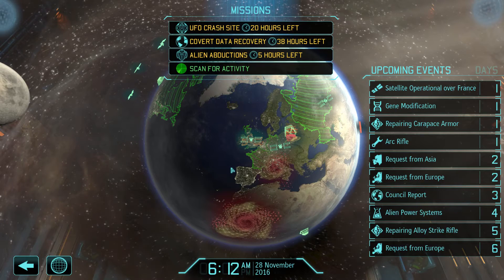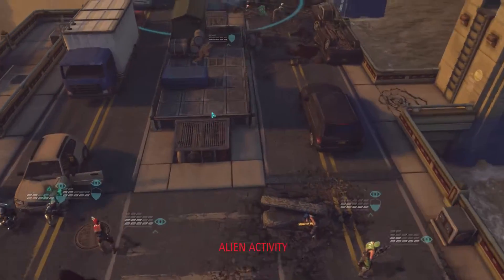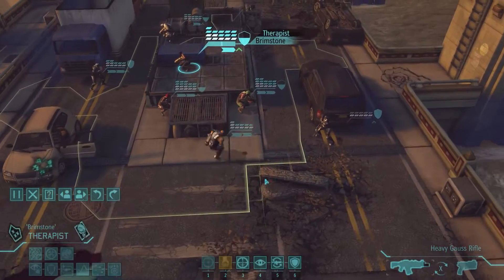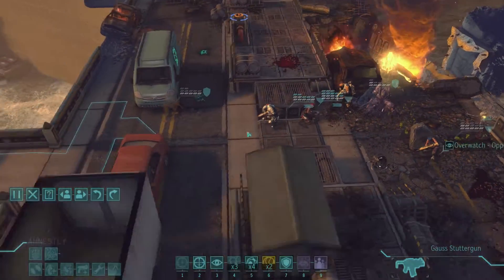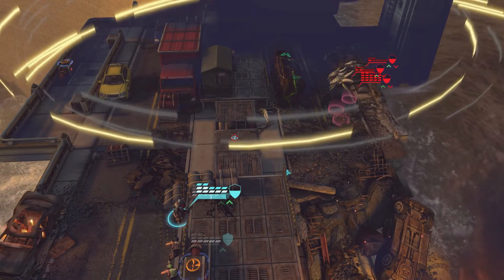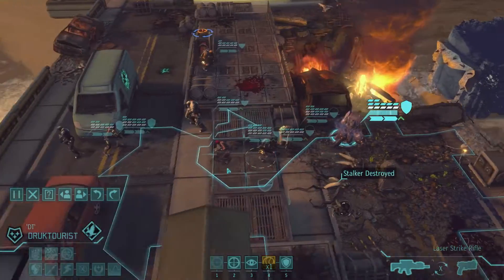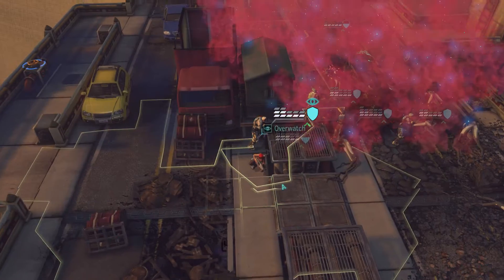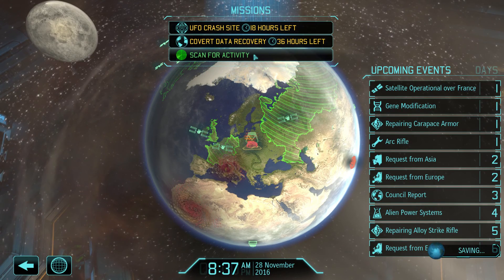Let's Play XCOM Long War - 113 - Bagged a VIP